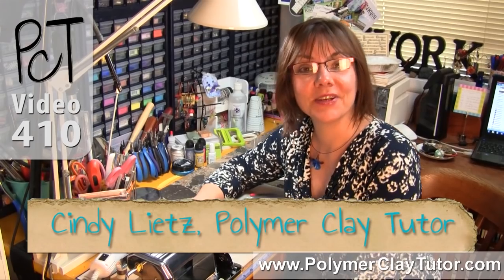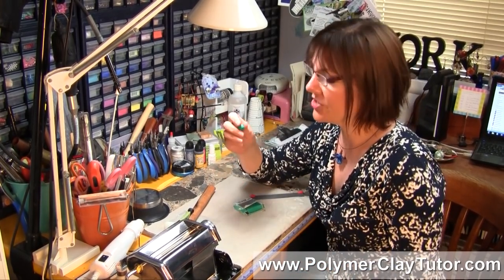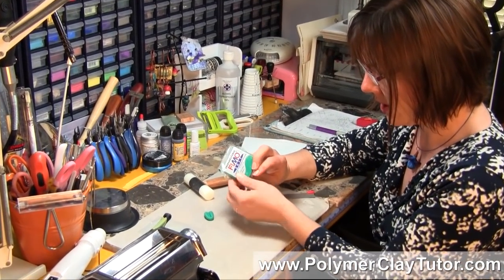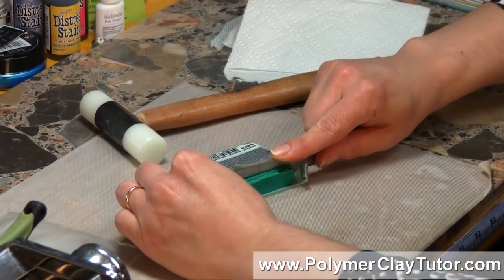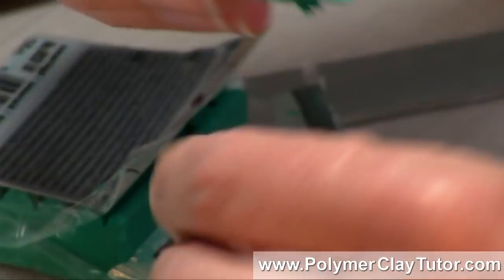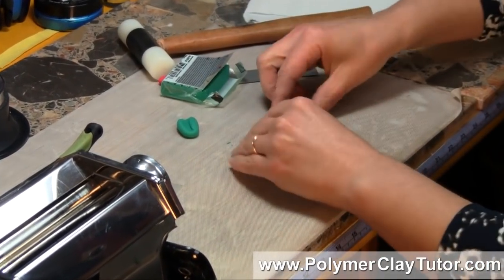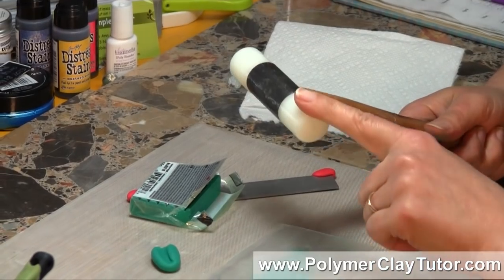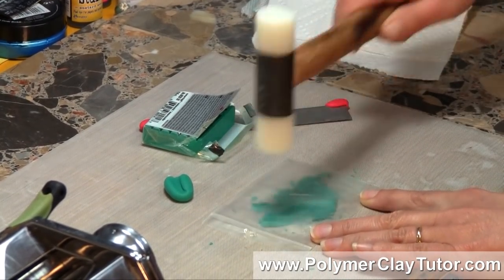Conditioning Hard Polymer Clay - Tip #1 Using a Hammer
Video #410: How to "wake up" and soften up the plasticizers in your old, hard and crumbly Fimo clay blocks... More Info Polymer Clay Tutor.

Topics Covered In This Video:

* There are lots of different ways you can re-condition old, hard, crumbling polymer clay. Today I'll show you one of the methods I use to condition hard clay. Future videos will include more tips for getting your clay to become workable again.

* I found an old block of Fimo Soft (or I should say Fimo not so soft), that is too crumbly to condition by hand or with my pasta machine.

* To easily recondition your old clay, place a small amount of clay under a sheet of plastic (something like a zipLoc bag works great), then pound the clay with a nylon hammer or rubber mallet.

* Hammering the polymer clay, 'wakes up' the plasticizers and oils in the clay and makes it more pliable again.

* Hammering polymer has it's stress relieving benefits as well. ;)

* Once the clay is holding together and is pliable enough, you can continue to condition your clay with your pasta machine just as you would any normal soft block of clay.

* If you liked this video please click the "Thumbs Up" button... and don't forget to subscribe to my channel so you don't miss out on all of the new videos that I publish once or twice a week... each and every week.